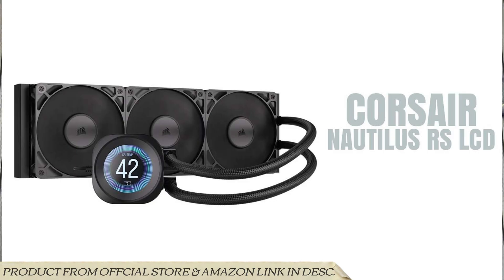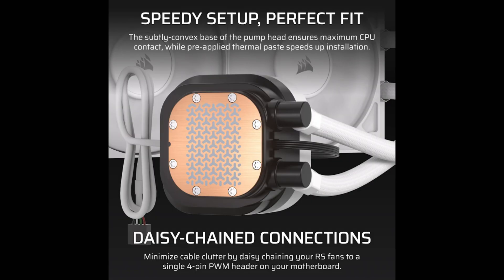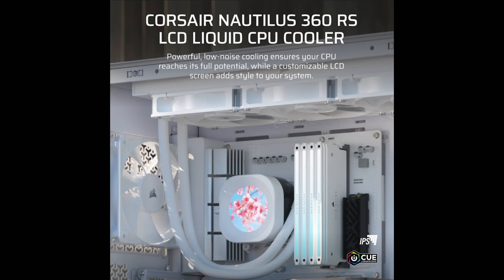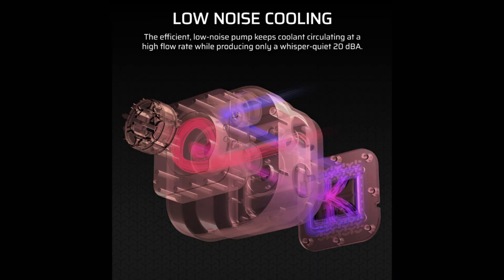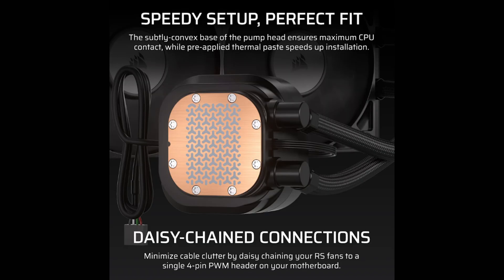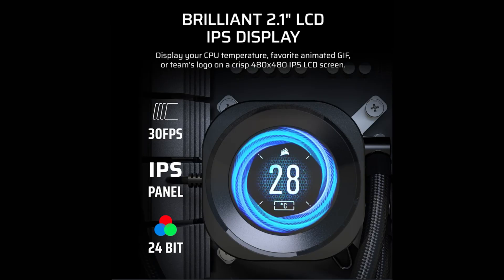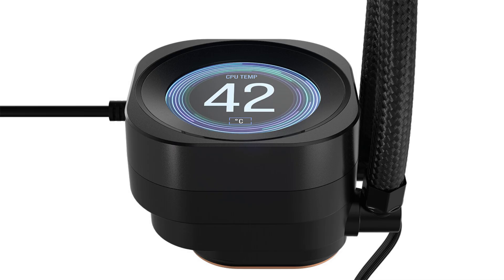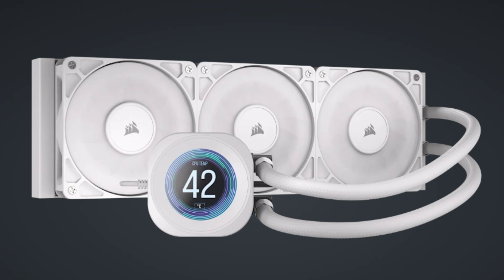Corsair NAUTILUS RS LCD AIO CPU Cooler Launched With 2.1" IPS LCD - Explained All Spec, Features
PRODUCT FROM OFFCIAL STORE & AMAZON

Corsair’s new Nautilus RS LCD brings some fresh style and functionality to the company’s AIO CPU cooler range. If you’ve used the original Nautilus RS before, this one keeps the same cooling performance but adds something extra on top — literally. The pump cap now houses a 2.1-inch IPS LCD screen with a sharp 480×480 resolution, a bright 600 cd/m² backlight, and support for over 16 million colors. The screen isn’t just decorative. Using Corsair’s iCUE software, you can set it to display real-time system info such as CPU temperature, pump speed, or fan RPM. If you’re more into customization, you can upload your own images or even animated graphics. It’s basically a way to give your cooler some personality while also keeping an eye on your hardware’s health. Underneath the LCD, the cooling system hasn’t changed much from the standard Nautilus RS — which isn’t a bad thing. It uses a low-noise pump to keep things quiet and a slightly convex copper cold plate to improve heat transfer. Corsair applies its XTM60 thermal paste at the factory, so you don’t have to mess with application during installation. When it comes to airflow, the Nautilus RS LCD comes with Corsair RS120 fans designed specifically for radiator use. These fans use AirGuide technology to direct airflow efficiently through the radiator fins, and their magnetic dome bearings help reduce friction and noise. They can run up to 2,100 RPM when the CPU is under heavy load, but with PWM control, they’ll stay quieter during light tasks like web browsing or video playback. You can get the cooler in two radiator sizes — 240 mm and 360 mm — depending on how much cooling power you need and what fits in your case. Both sizes are available in black or white finishes, making it easier to match your build’s color scheme. The Nautilus RS LCD is compatible with a wide range of processors, including Intel’s latest LGA 1700 and upcoming LGA 1851 sockets, as well as AMD’s AM4 and AM5 platforms. Corsair includes all the mounting hardware in the box, so installation is straightforward.